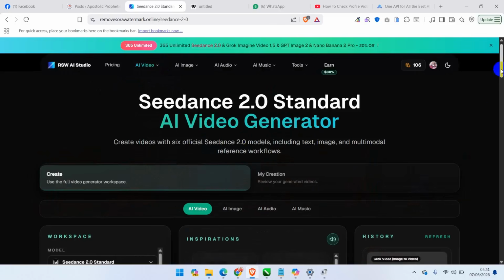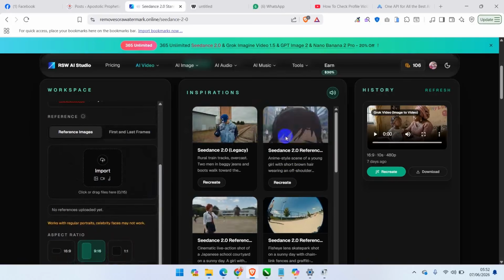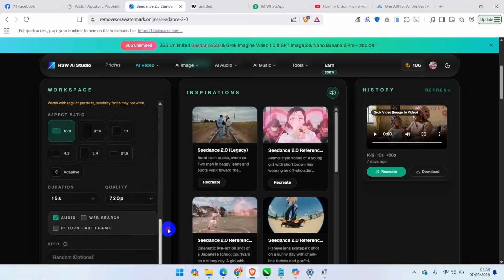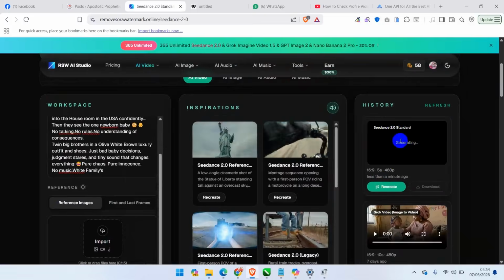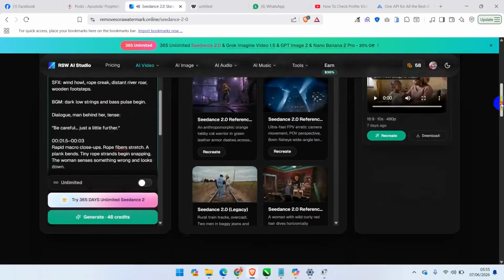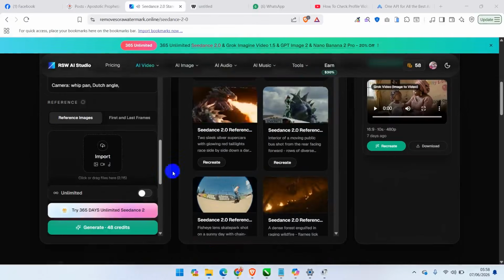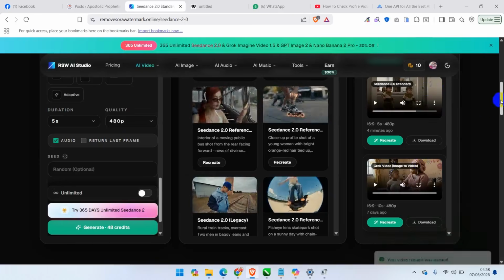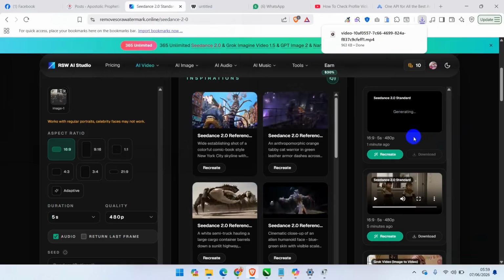Use SEEDANCE for FREE - Generate Ai Videos for free without Watermark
Discover how to use Seedance for free and create stunning AI-generated videos without watermarks. This tutorial walks you through the entire process step-by-step, showing how to unlock premium-quality results effortlessly. Perfect for creators who want professional videos without paying a dime!